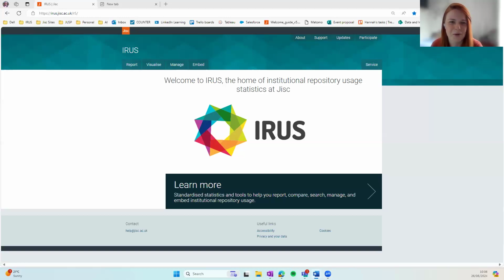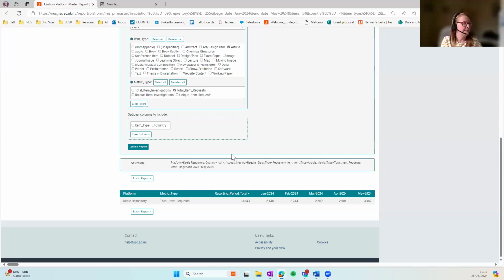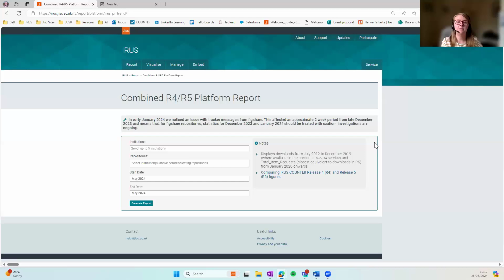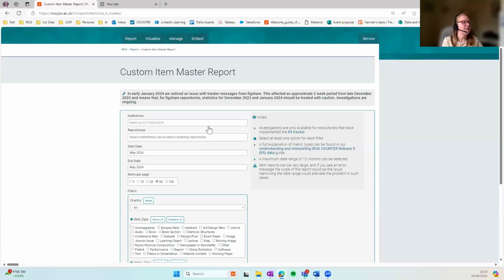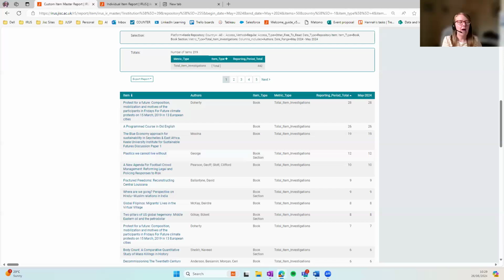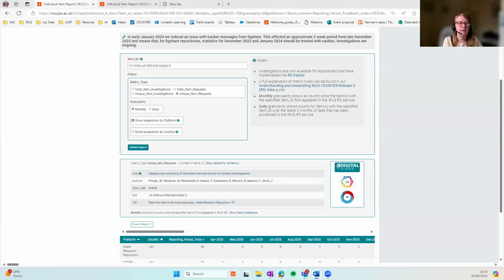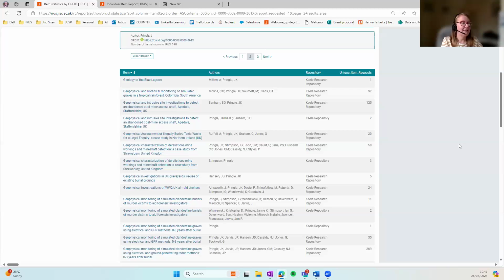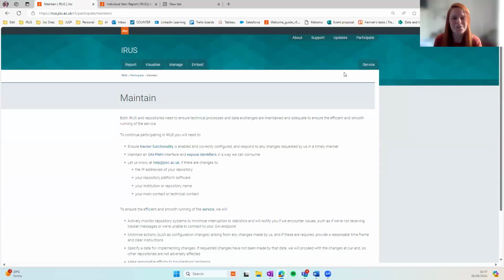Introduction to using IRUS reports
Wednesday 26 June 2024 10:00-11:00.

IRUS enables you to share and compare information about usage of items within your institutional and data repositories. This webinar will walk you through each of the reports, showing you how they can be used, what they will show you and how you can get the most benefit from them.